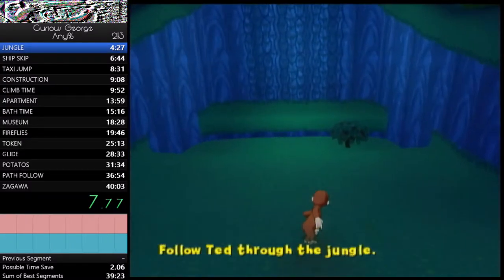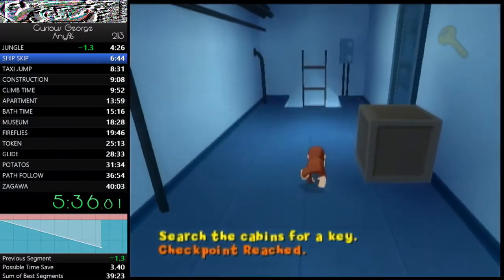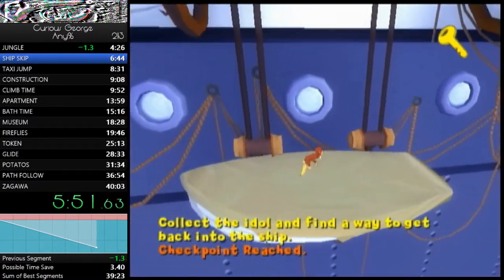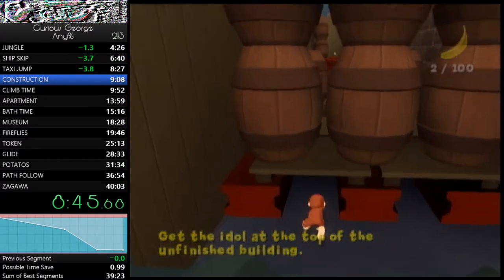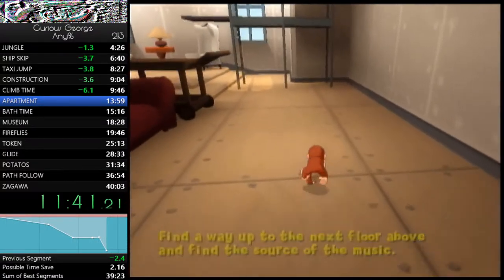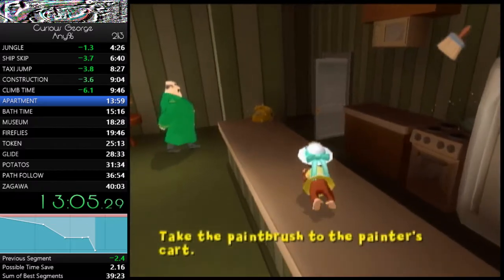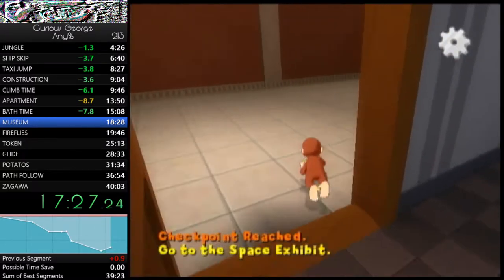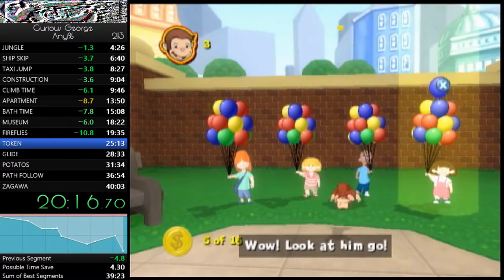Curious George Any% (39:39)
monke